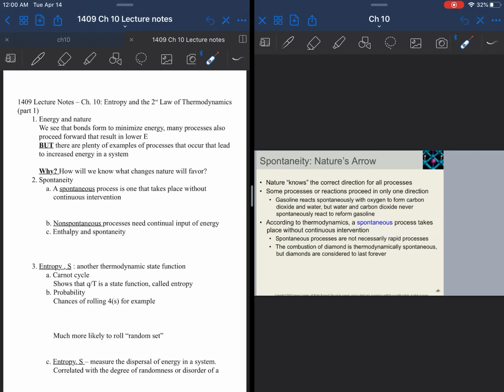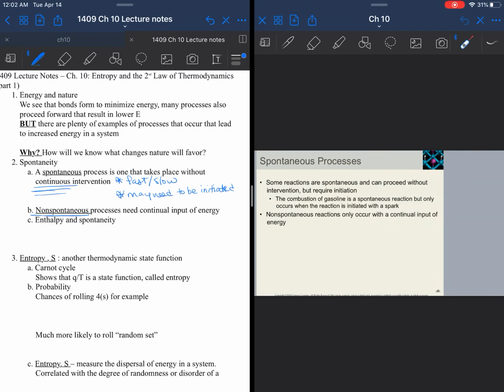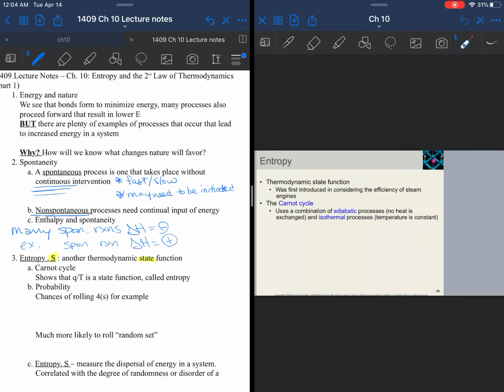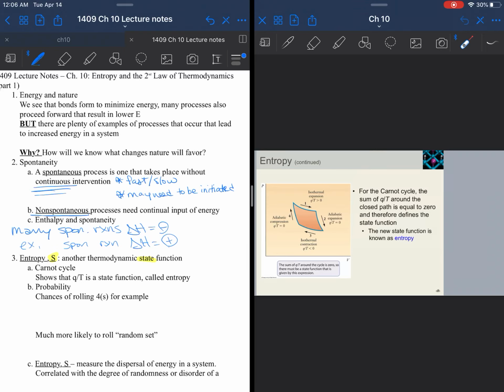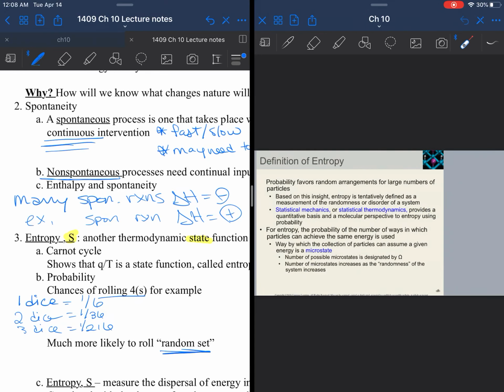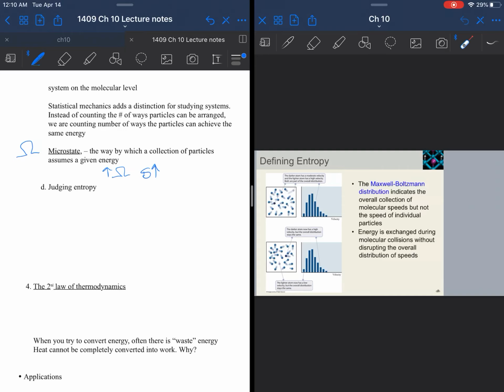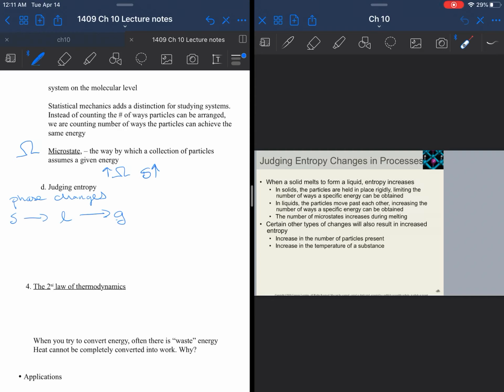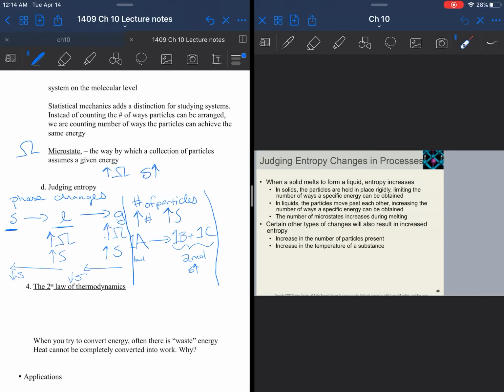1409 Ch 10 Part 1: Spontaneity and Entropy